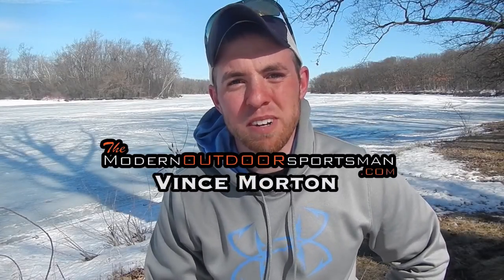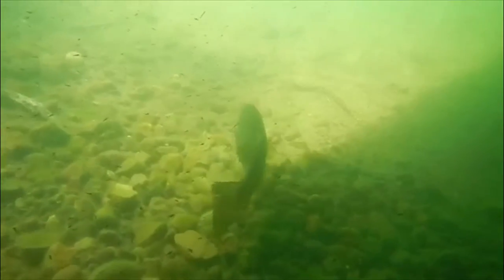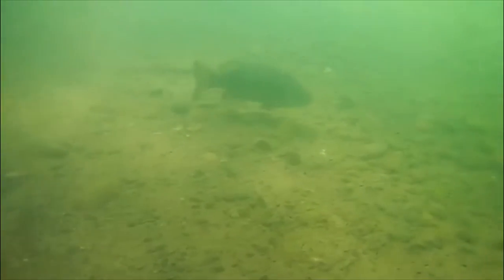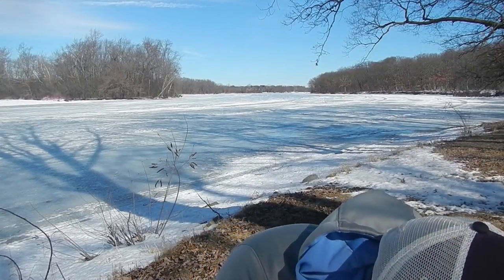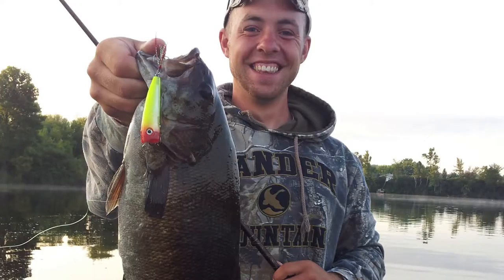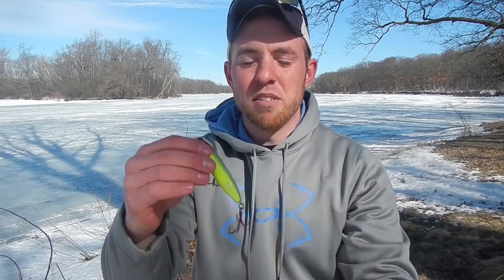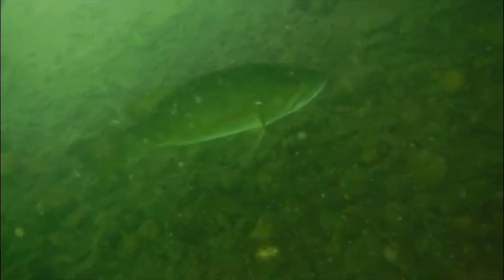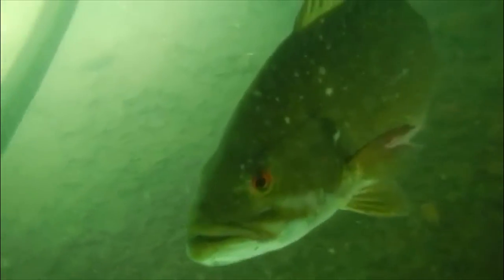Pre Spawn Smallmouth Bass-VM Fishing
Vince Morton of VM Fishing and Modern Outdoor Sportsman talks about Spawning Bass Techniques. Vince takes you through Pre Spawn Bass behavior and also the best gear to use to increase your chances of success.

My name is Vince Morton, Pro staff for ModernOutdoorSportsman.com and sponsored fishermen for MonsterRiverBass.com. Catching Smallmouth bass is what I do best, and I have been fortunate enough to now show off my skill to the world through my sponsors. What separates me from the rest is my drive and my passion to be out there, weather its a pond, lake, or river I am out there finding those fish even in the most brutal of conditions. Born and raised in Illinois, I grew up with fishing in some of the best Smallmouth territory the United States has to offer. With Wisconsin just next door I made the waterways of both states my everyday playground for figuring out Smallmouth activity. The dark stained rivers of Wisconsin are known for some of the biggest and best Smallmouth bass fishing. A rocky bottom and shore line with vast amounts of forage, the rivers of Wisconsin make the Smallmouth fishing incomparable to many other Smallmouth fisheries in the country. I'm grateful to have the best Smallmouth fishing in the world right in my back yard. The Smallmouth bass is pound for pound one of the hardest fighting freshwater fish out there. Its there habitat and attitude that separate it from the rest. I've been lucky enough to crash heads with this fish since I was a kid, and only at 21 years old I'm ready to take this fish on till my last cast.